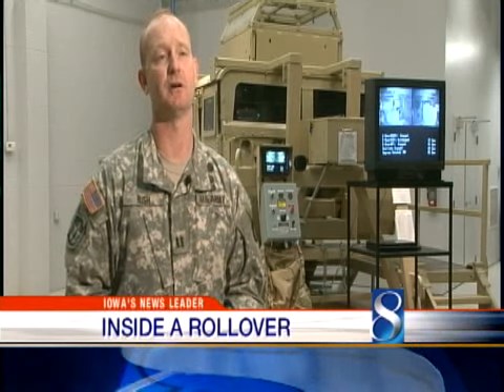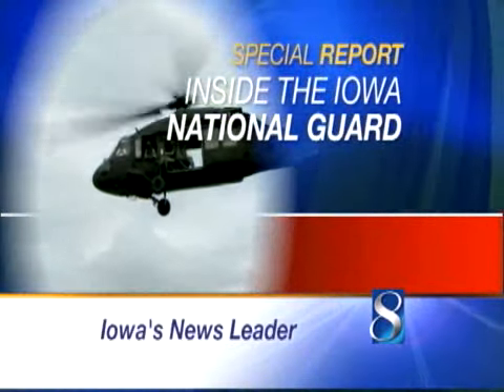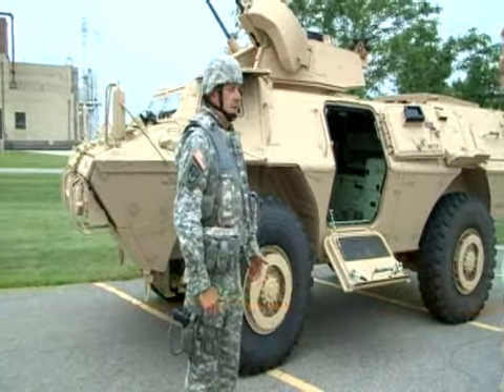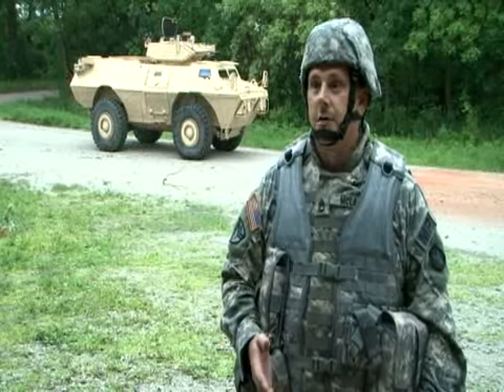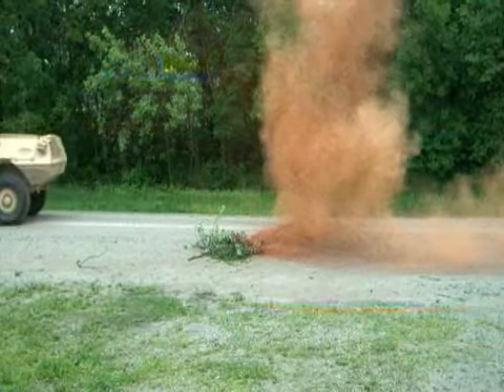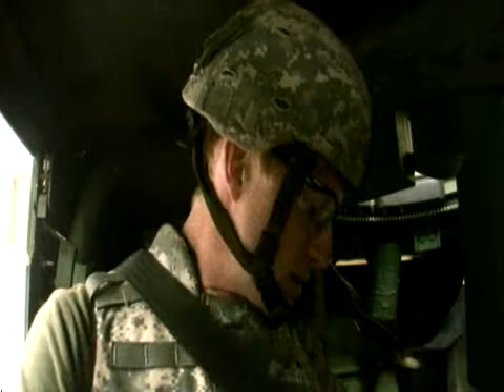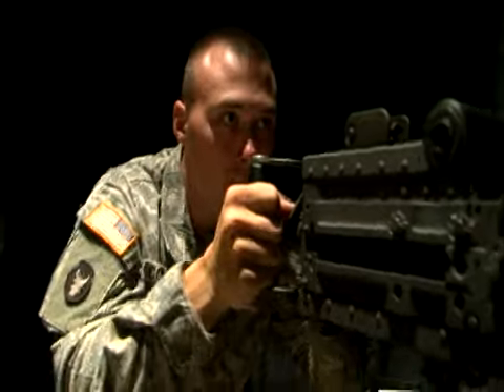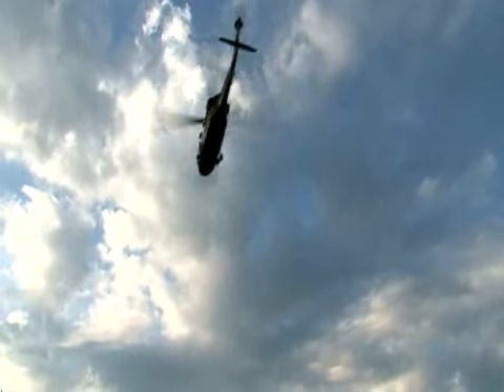Guard Training Includes Great Escapes